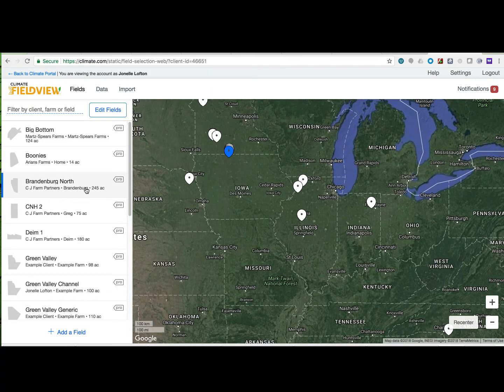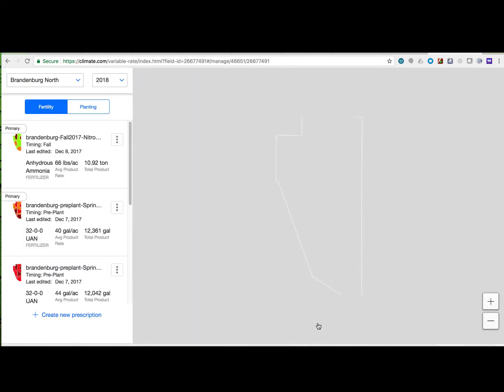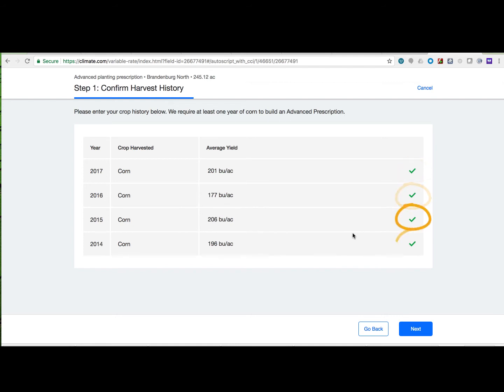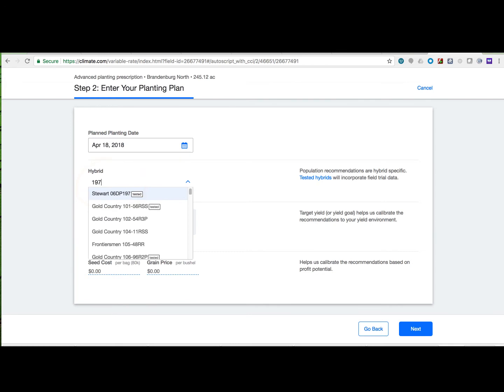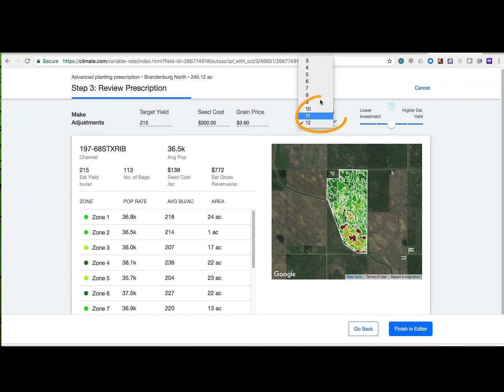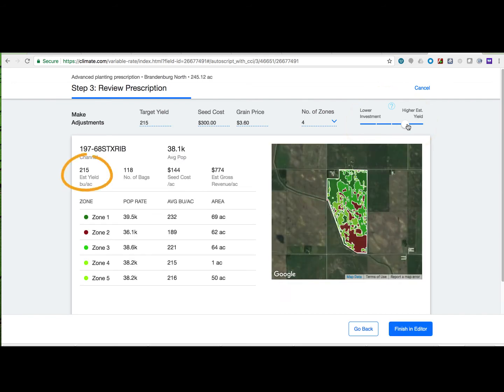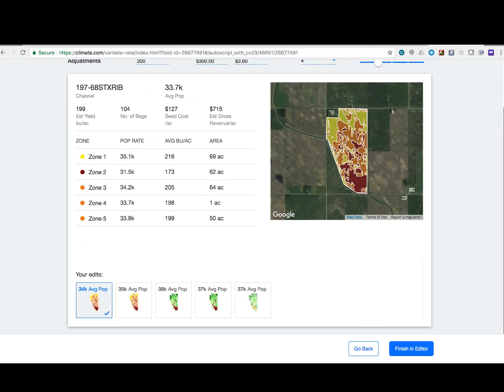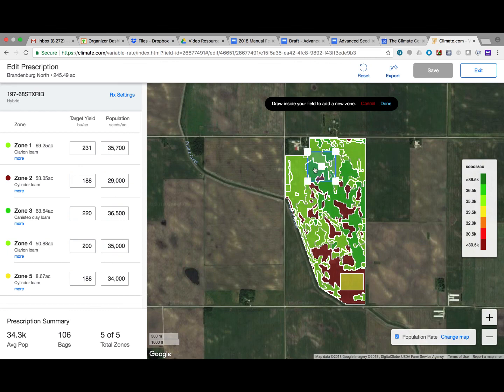Advanced Seed Scripting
In this video we'll show you how to write an advanced seeding script using the Advanced Seed Scripting tools in Climate FieldView.